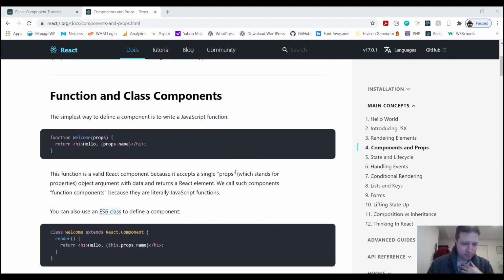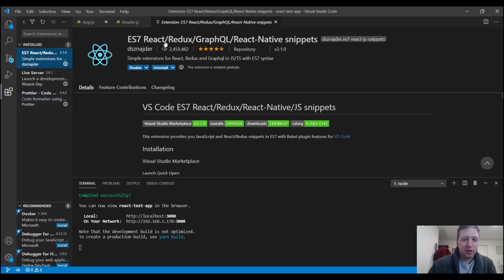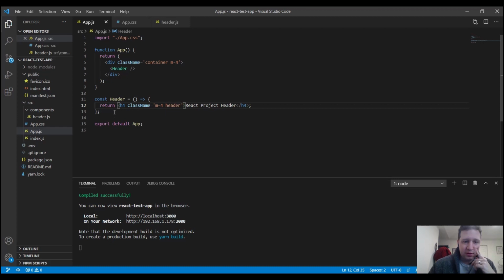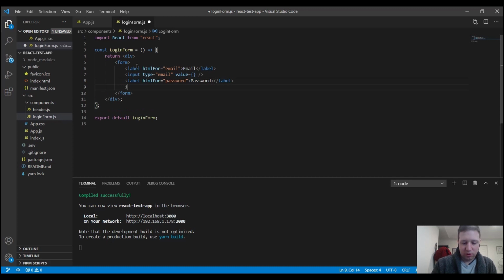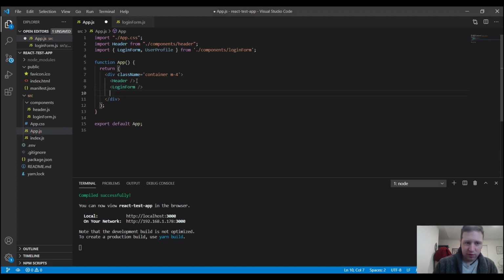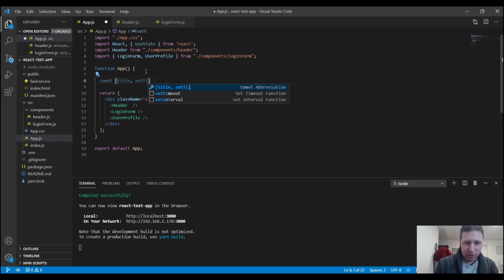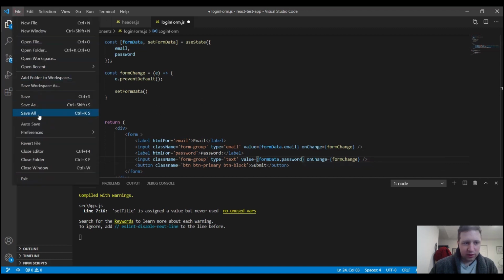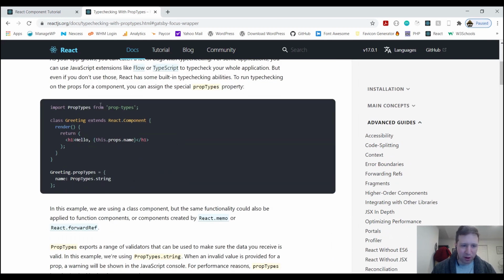Reactjs Crash Course | FULL EXPLANATION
React js crash course for functional components. Full react js explanation for you guys. Hope this helps in some way. If not let me know and I will try to help you if I can. Take care.